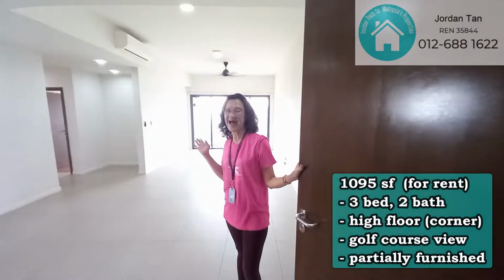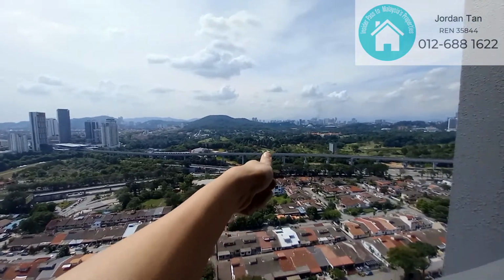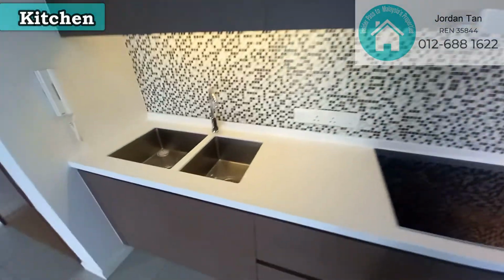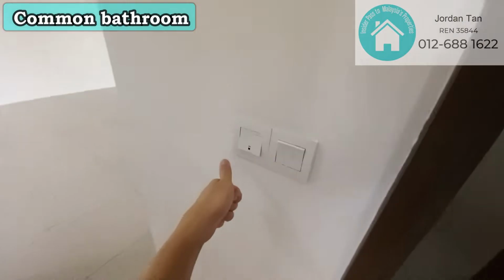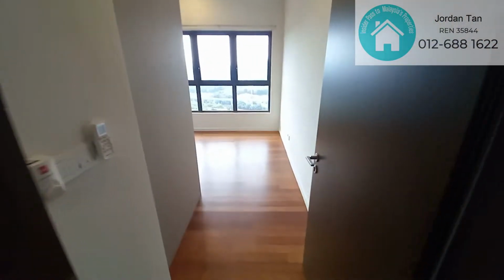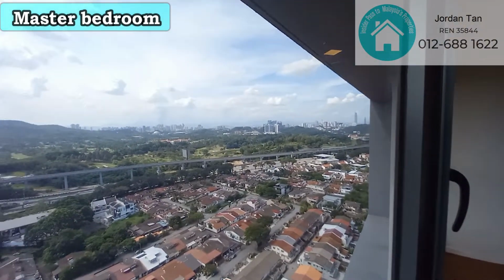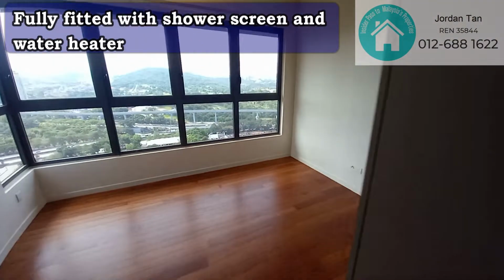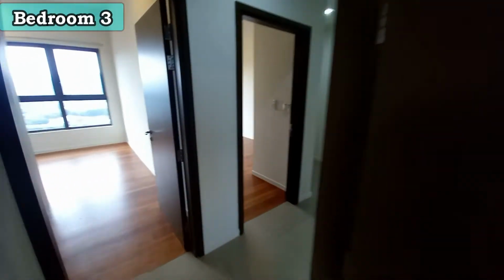Seventeen Residence 3 bedroom for Rent High Floor Golf Course View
Seventeen Residence (for rent)
Size: 1095sf
- 3 bedroom, 2 bathroom
- high floor with golf course view
- partially furnished

About Seventeen Residence:
- strategically located in the heart of Section 17 (SS17), Petaling Jaya
- there is a shopping mall below the apartment (Urban Marketplace, Mr DIY, Aeon Wellness, cafes & eateries, ATM  facility also available)
- surrounded by many amenities (pharmacies, affordable eateries, hawker food stalls, mamak, laundromat, wet market, vet, mechanic)
- Nearby to TTDI and Eastin Hotel MRT stations
- bus to Asia Jaya LRT station
- 550m walk to Polaris Preschool

Owners are welcome to list with us.

Jordan & Noelle Real Estate
Your Neighbourhood Real Estate Agents